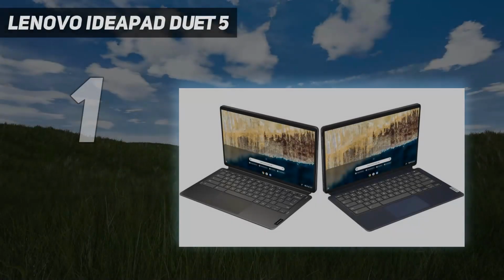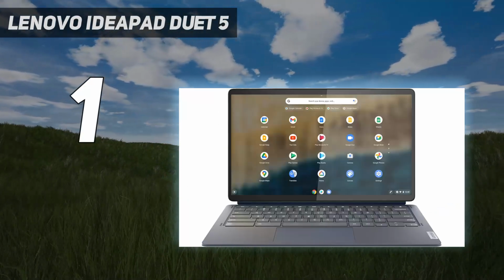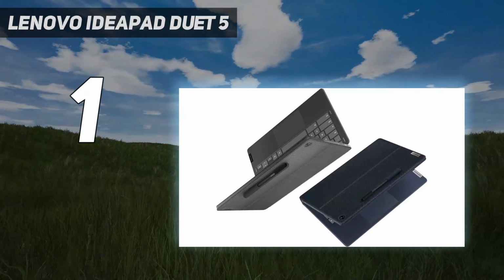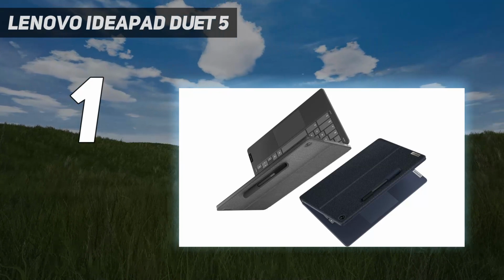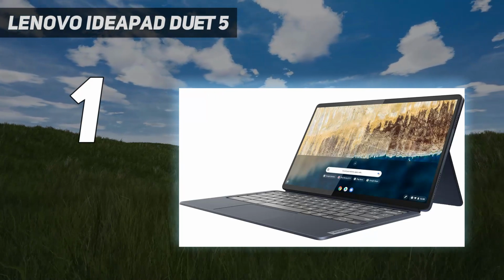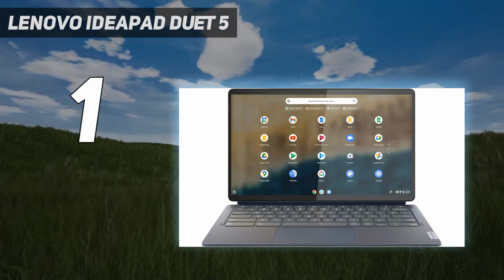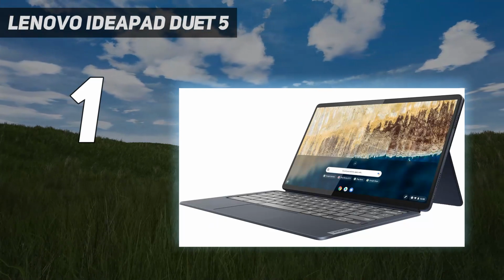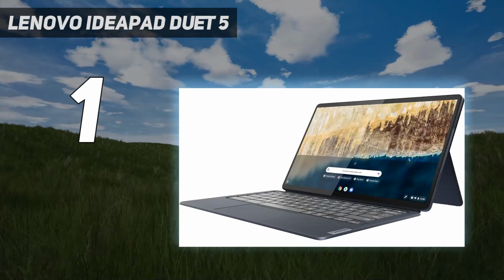Top 5 Best Chromebooks in 2024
Here is the Updated Prices of the Best Chromebooks  in 2023!

Things that we mentioned in this video:
1. Lenovo IdeaPad Duet 5 - B09LP61KDP
2. Lenovo IdeaPad Flex 3  - B0B6J95CCH
3. Acer Chromebook Spin - B0BYSBYB26
4. HP Dragonfly Pro  - B0B9HXTVLG
5. Acer Chromebook Plus 515 - B0CCJHHZV9